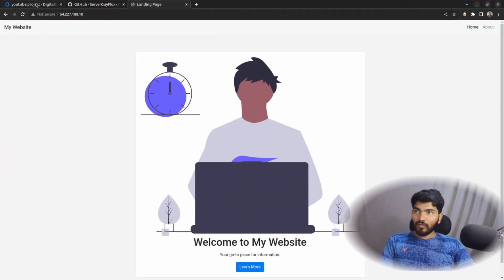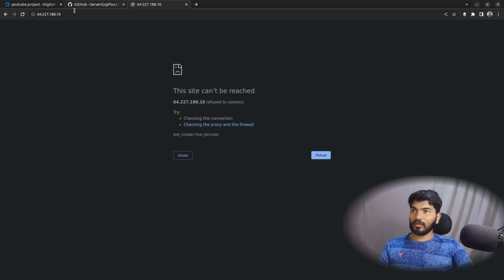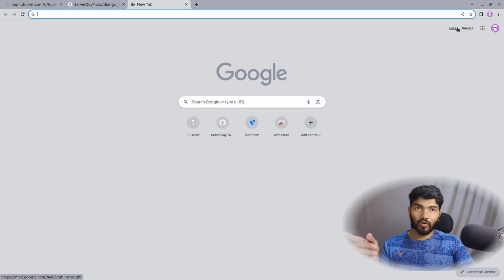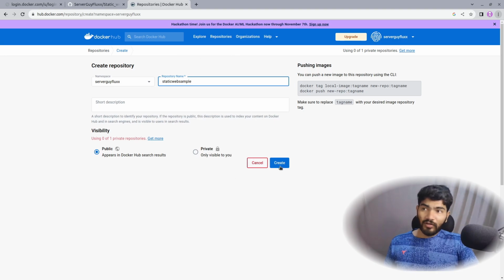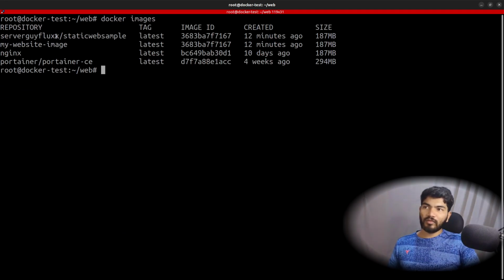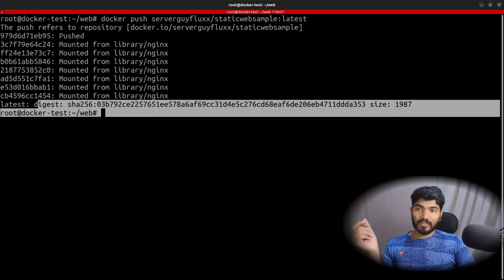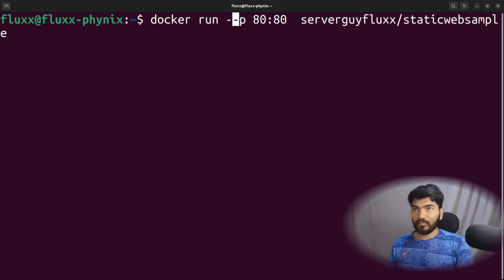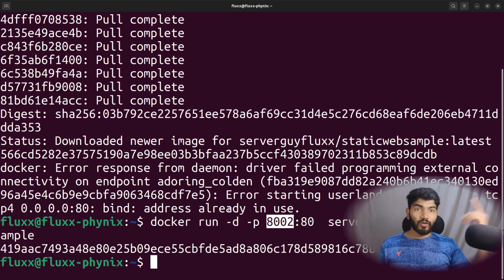Creating and pushing image to Dockerhub.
TIME STAMPS

00:00 Intro to Docker Hub
00:47 Prerequisites & Setup
02:05 Existing Docker Image
03:16 Create Docker Hub Account
05:09 Docker Hub Interface
05:36 Create New Repository
07:17 Tag Local Image
08:29 Push Image (Initial Fail)
08:51 Docker Login
09:35 Push Image (Success)
10:15 Pull & Run Image
12:50 Conclusion